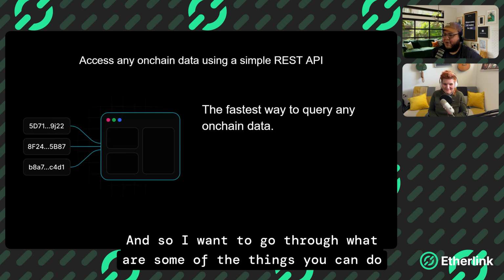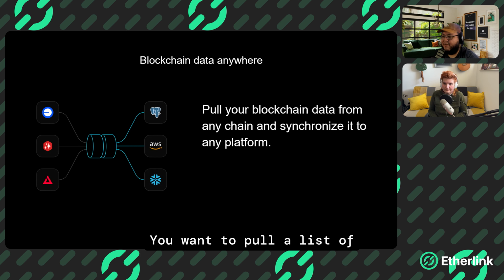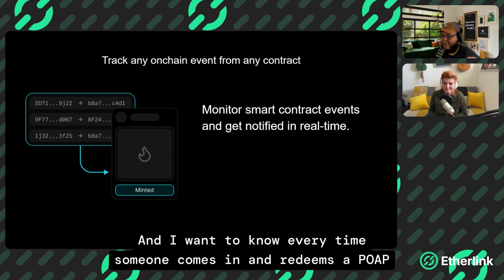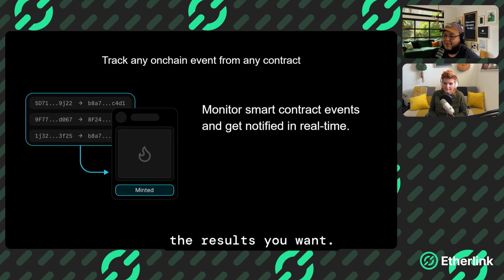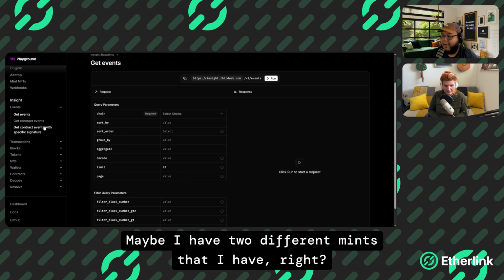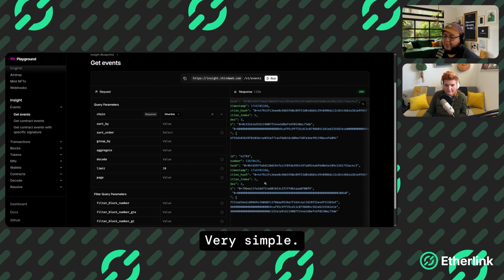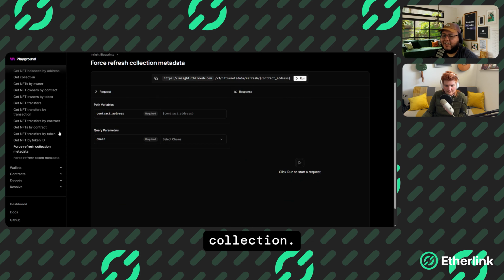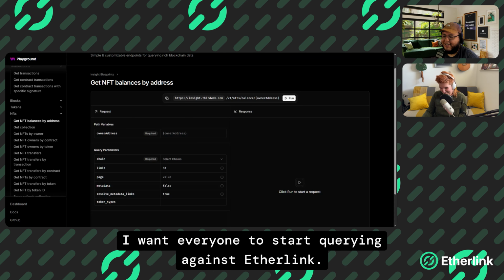Etherlink Builder Ep7 - Thirdweb Insight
00:00 Intro — what Thirdweb brings on Etherlink
01:10 Project setup & dashboard tour
02:20 Contracts & SDK basics
03:30 Reading/writing on-chain data
04:40 Gas & TX UX (sponsored flows, batching)
05:50 Smart wallet patterns
07:00 Events, webhooks & reacting to state
08:10 Front-end integration tips
09:20 Testing on testnets vs mainnet
10:30 Monitoring & error handling
11:40 Wrap-up & resources